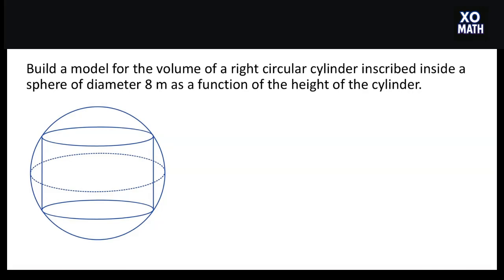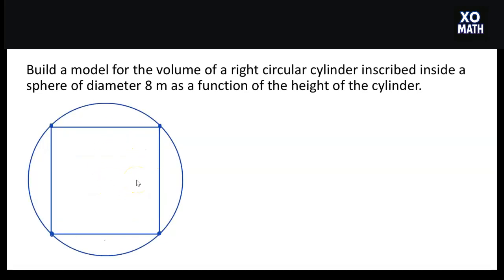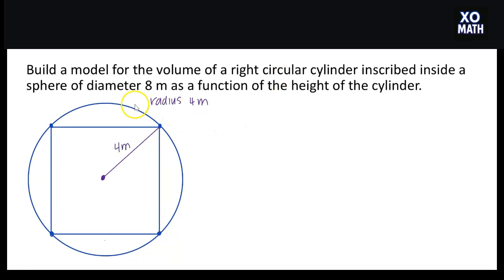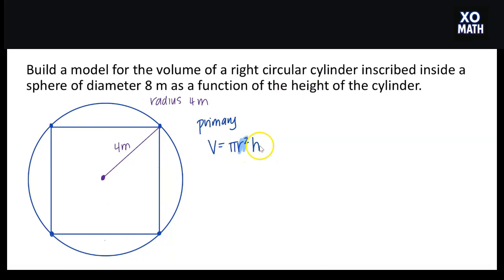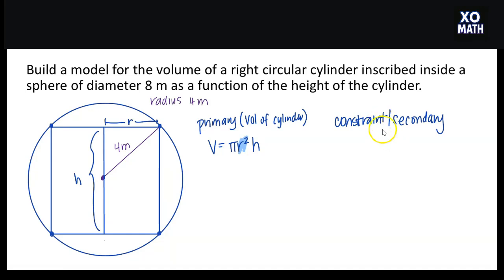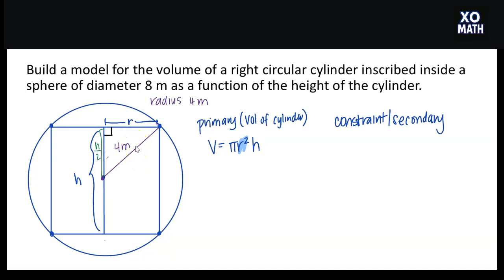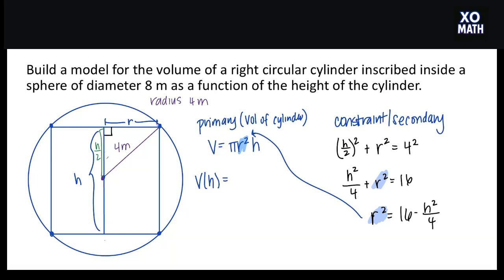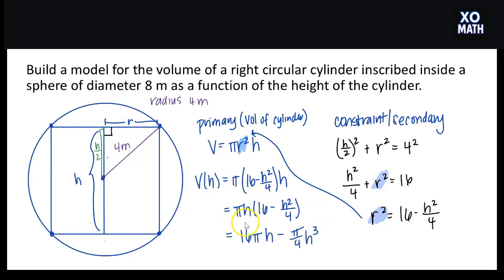Building a Mathematical Model for Optimization: Volume of a Cylinder inscribed in a Sphere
In this Calc 1 Prep lesson, we build a mathematical model for the volume of a right circular cylinder inscribed inside a sphere needed for optimization. Given a sphere with a fixed diameter, we express the volume of the cylinder as a function of height only by applying geometry, algebra, and the Pythagorean Theorem.

You’ll learn how to:
Visualize a 3D geometry scenario using a 2D cross-section
Set up a primary equation for volume of a cylinder
Create a constraint equation using the radius of the sphere
Eliminate a variable and substitute into the primary equation
Simplify the model to get a function of h only

This problem is perfect for students in Algebra 2, Precalculus, or Calculus learning how to model volumes and solve optimization-style problems.